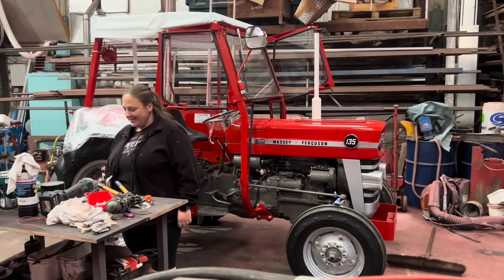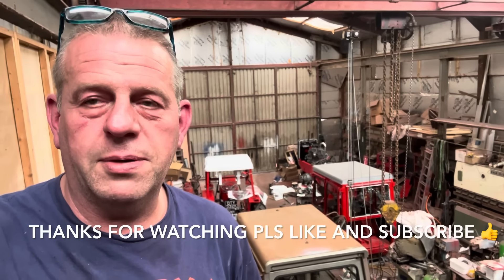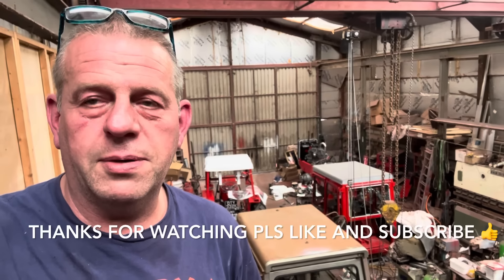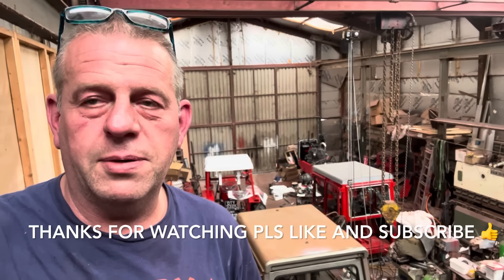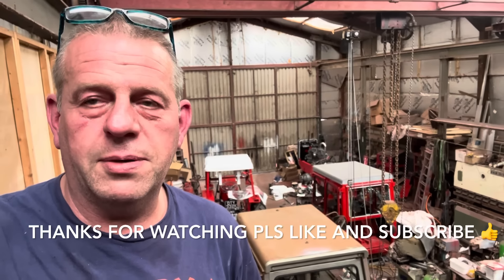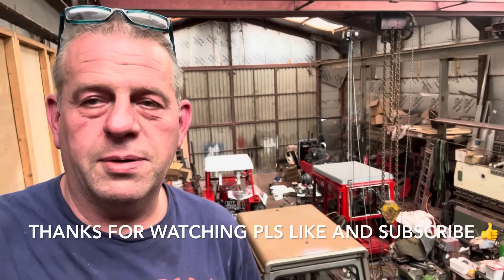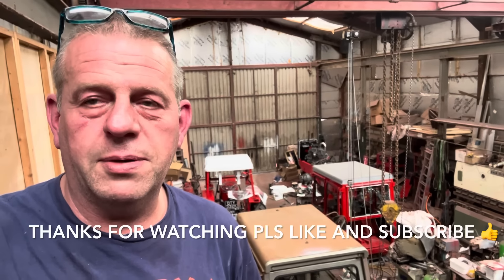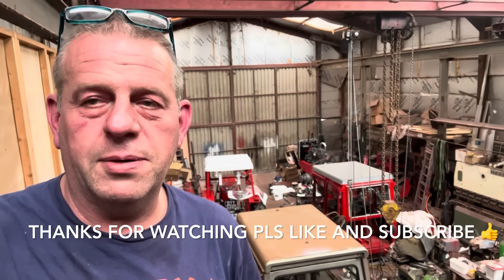MF 575 injectors fitted , Apprentice here for a day 👍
Busy on MF 1250 wiring , MF 575 injectors fitted by apprentice 👍👍

From time to time I get sent things from suppliers , as not to fall foul of YouTube rules , contract,ref paid sponsorship/ promotions I include paidpromotion , unless otherwise stated I’m not currently sponsored by any one